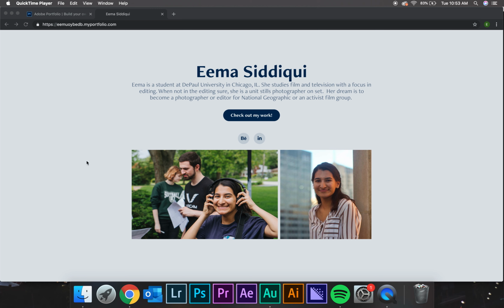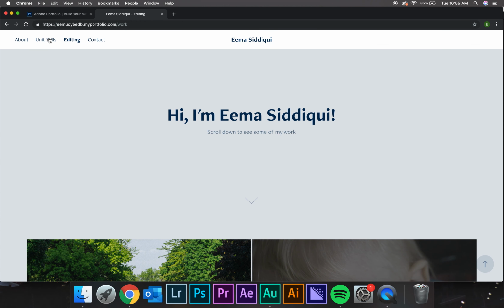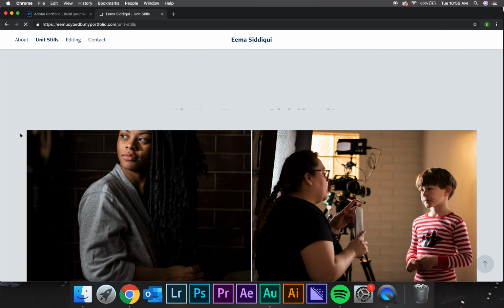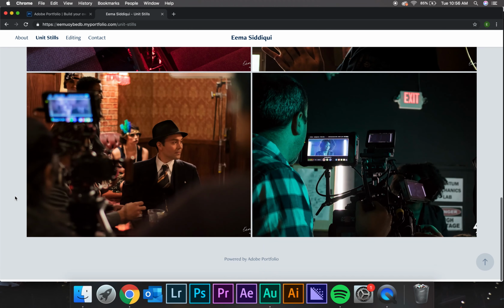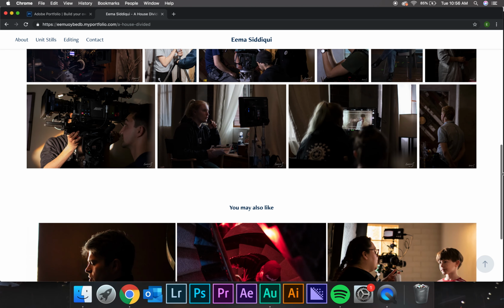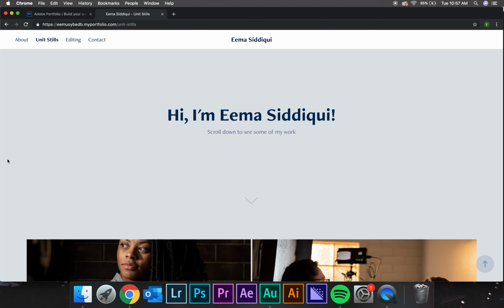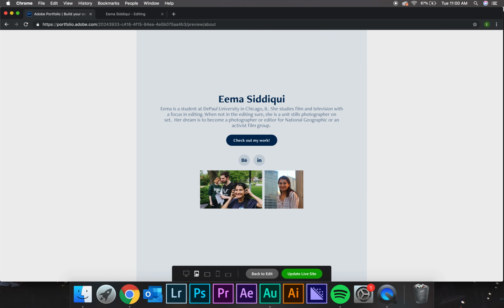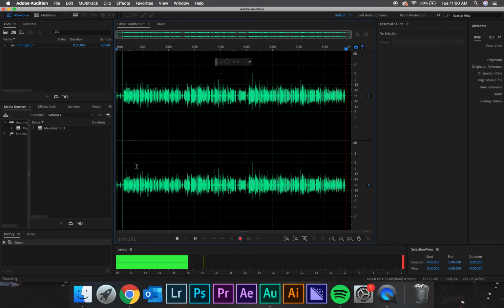Siddiqui Capstone Final